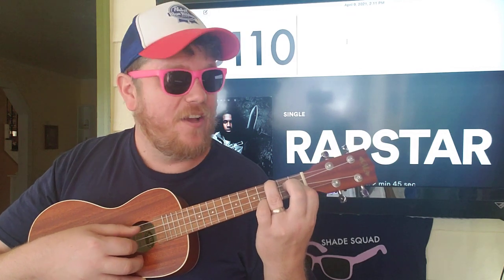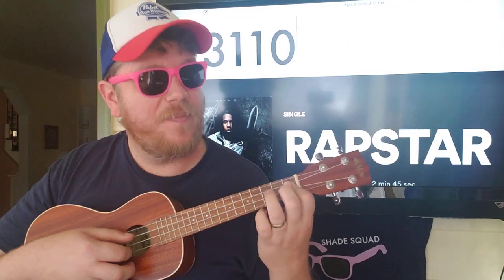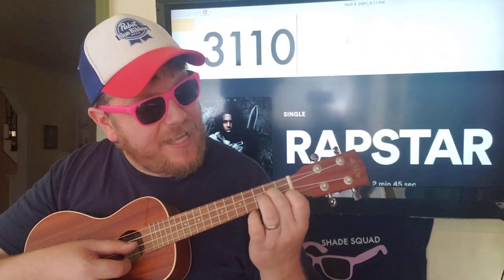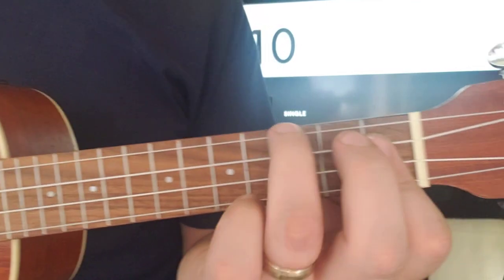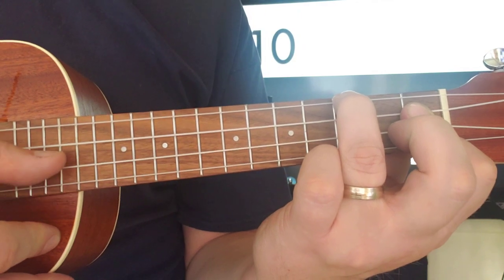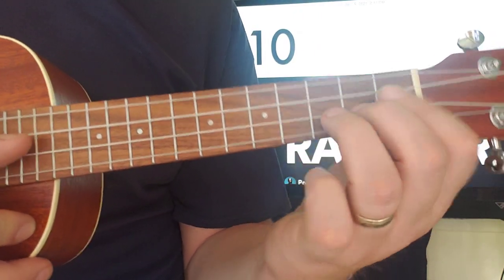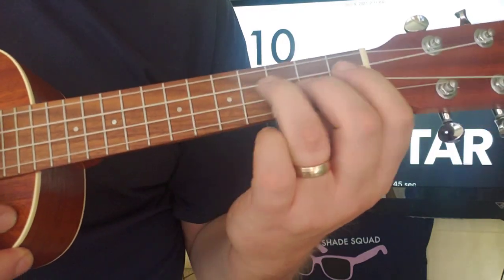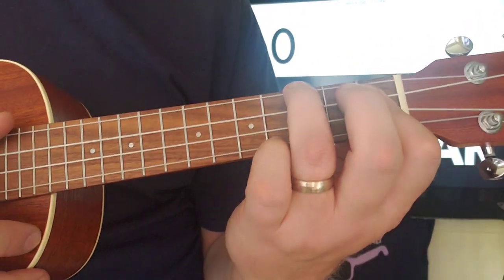How To Play RAPSTAR Ukulele POLO G // easy ukulele tutorial beginner lesson Fingerstyle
If you’re on Amazon, check out some of these links below of some of the highest quality ukulele gear that I think you’ll like too!  (As an Amazon Associate, I may earn a commission):

This is My UKULELE! It’s got an electric pickup, built-in tuner, and it’s a great starter ukulele.  PLUS, it stays in tune relatively easily.

What I Like about this UKULELE STAND is that it’s short, which means you can stand your Ukulele up high on a desktop or shelf, OR you can hide it if needed behind a small plant (although, you should be PROUD OF IT!).  There are other colors, but mine is the darkest one and it looks great!

YO! I don’t have this but it looks COOL! it’s a CAPO with a SMARTPHONE HOLDER! WHAT?!! So, you can watch your favorite tutorials (by me, of course) ON your capo—what’s that?  What if the song doesn’t need a capo?  Yeah, I thought about that too, BUT you can put it on the top of the ukulele head, and it should still work!  4.5 stars, ya’ll.

Until I make my own charts, this chord cheat sheet looks great.  It’s something good to have when you don’t have access to a tutorial to follow, OR if you’re trying to figure out your OWN songs.  DUDE.  This is AWESOME for that.

. How To Play RAPSTAR - Polo G

This is an Easy ukulele tutorial for the song “RAPSTAR” by Polo G

In this video I'm going to show you how to play ukulele chords, strumming patterns and how to strum and pick, as well as essential rhythm ukulele basics.

Hi!  My name is Brian and I want to improve your ukulele skills by teaching you the best new music out there to help you learn how to play ukulele!  Whether it’s learning a new song, chords, strumming, arrangements, picking, fingerpicking, fingerstyle or just general ukulele badassery, I hope you'll click subscribe to stay up to date on all of the new songs coming out every week!!  Let me know if there’s a song you want to learn!  Thank you so much for checking out my channel!!

Chord Tabs:
Capo: 0
TUNE G DOWN 1 OCTAVE

3 . . .
. 1 . .
. . 1 .
. 1 . .
. . 1 .
. . 1 .
. 1 . .
. . 2 .
. . 1 .
. 3 . .
. 1 . .
. . 2 .
. . . 1
. . . 4
. 5 4 3
. 1 . .
. . 4 .
. . 1 .
. 3 . .
. 1 . .